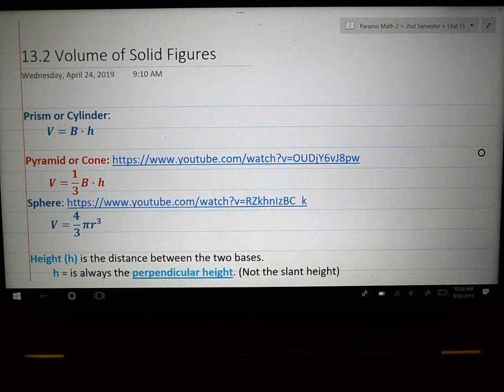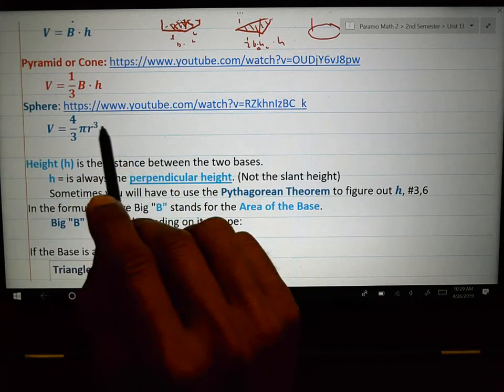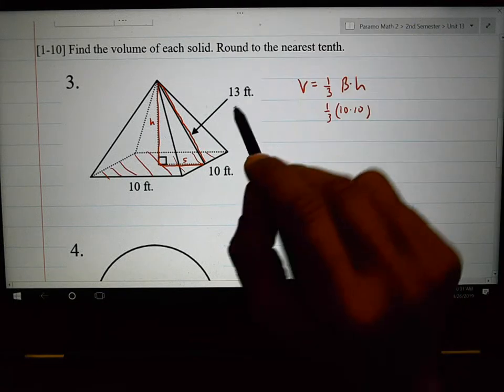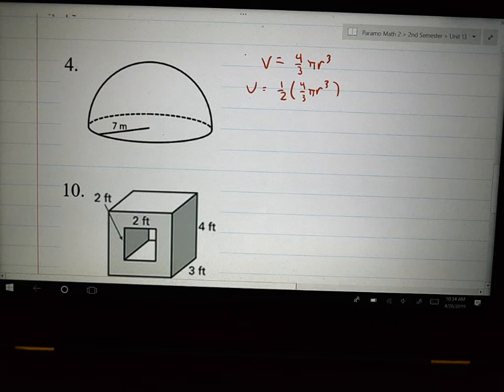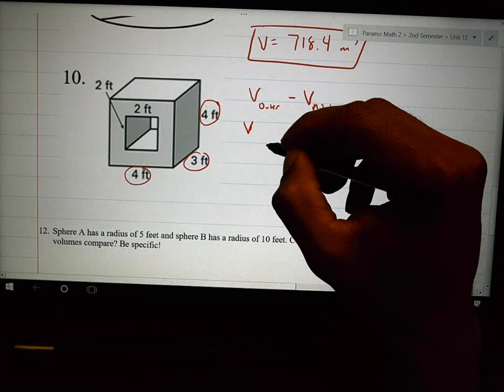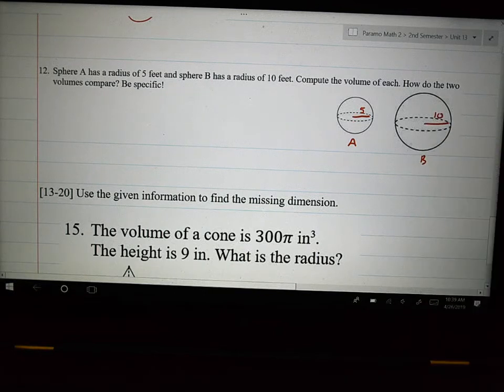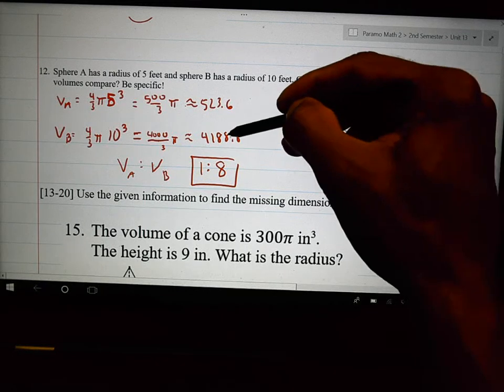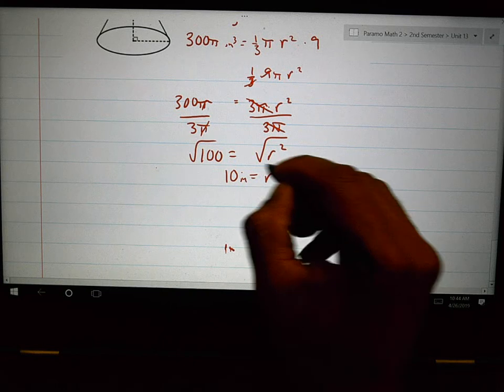13 2 Volume of Solid Figures